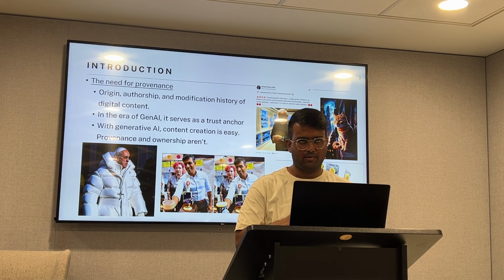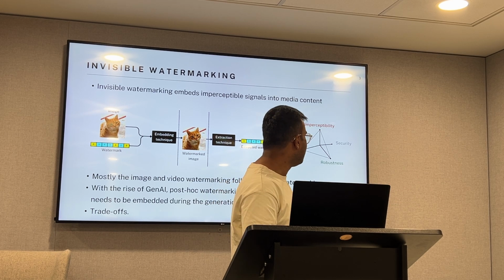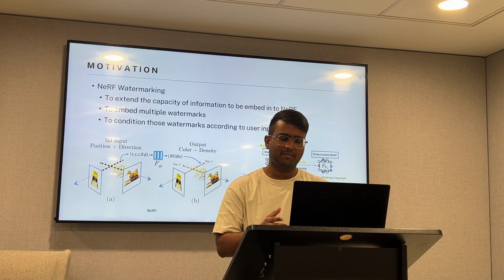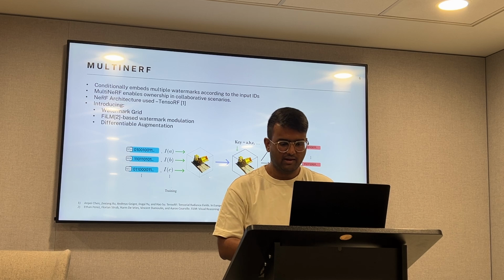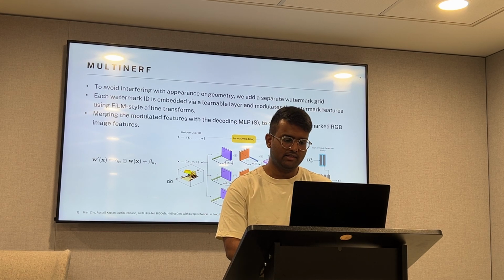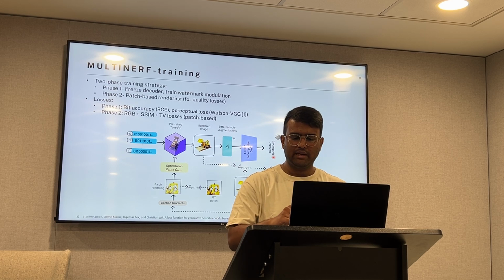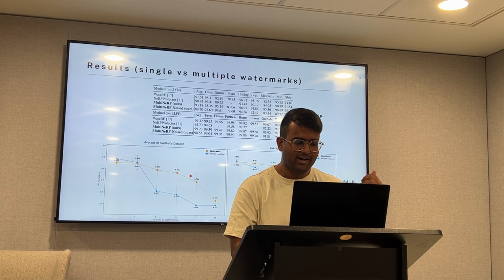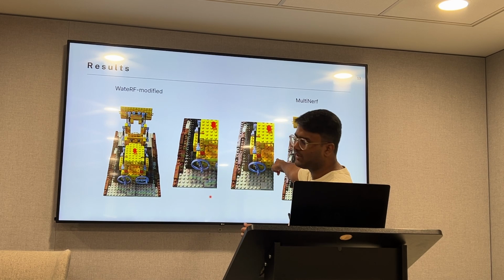02 Yash Kulthe - AI Security - Multiple Watermark Embedding for NeRFs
Yash Kulthe - AI Security - Multiple Watermark Embedding for NeRFs

BMVA Symposium on AI Security

Researchers, engineers, and practitioners from academia and industry attended a one-day symposium dedicated to the rapidly evolving field of AI Security. This event explored the critical challenges and latest advancements in ensuring the safety, robustness, and trustworthiness of AI systems.